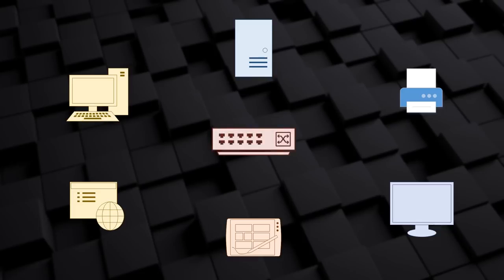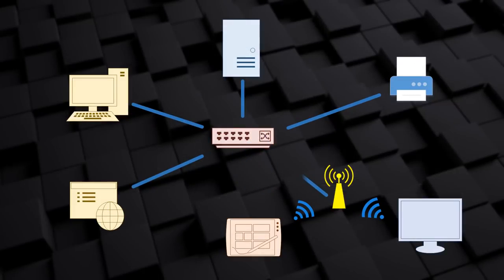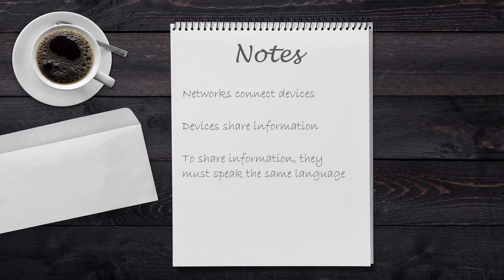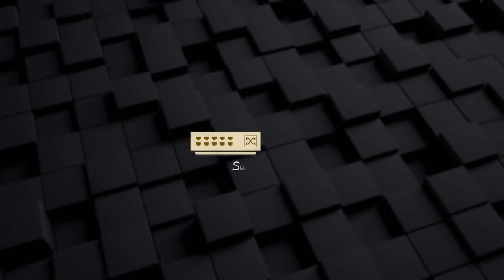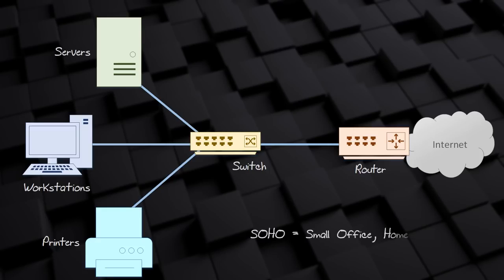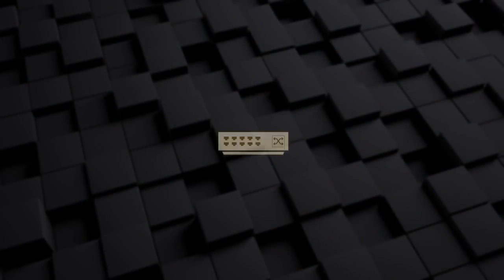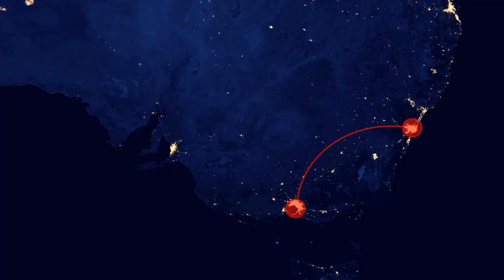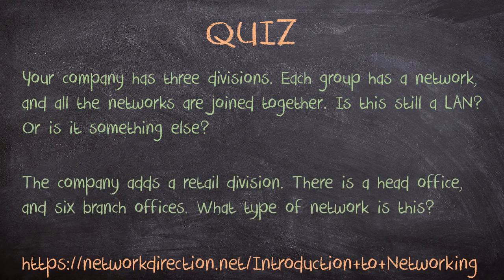Introduction to Networking | Network Fundamentals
Network Fundamentals Part 1: Introduction to Networking

Interested in learning about networking? Let Network Direction help you get started.

This video is for people that are first starting out in networking. All you need to bring is interest and enthusiasm.

My goal of the network Fundamental Series is to help anyone wanting to get into the IT field learn more about Networking.

We will introduce you to the terminology used in the field and help you understand what it means. For instance, have you heard of protocols? We’re going to see what these are, and use the Ethernet protocol as an example.

In Part 1 we'll also look at what a network actually is, and continue by seeing how devices are connected. Have you ever connected a device over Wi-Fi or plugged in Network Cables to a computer? Delve behind the scenes and find out how this works.